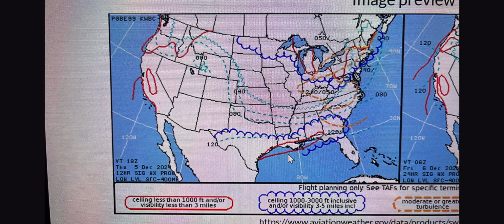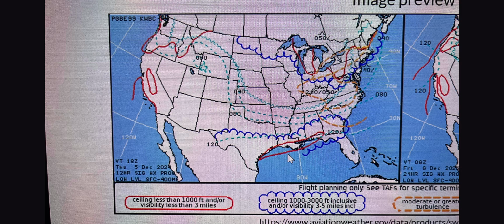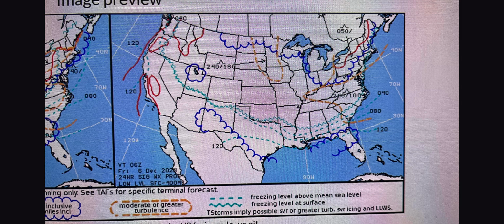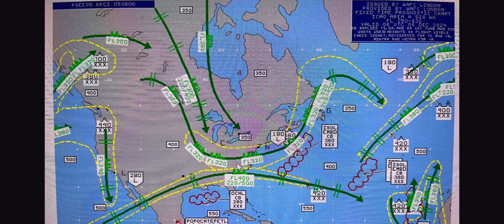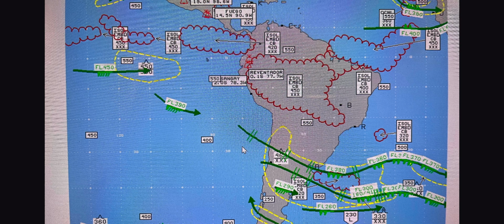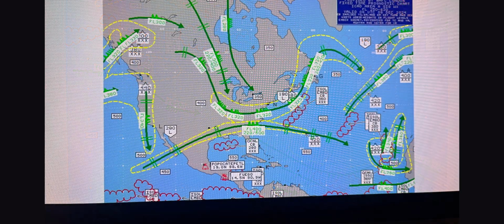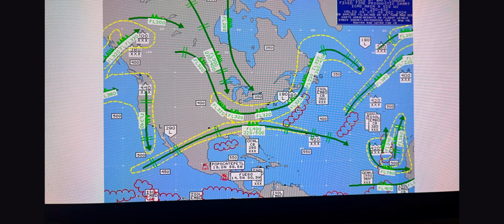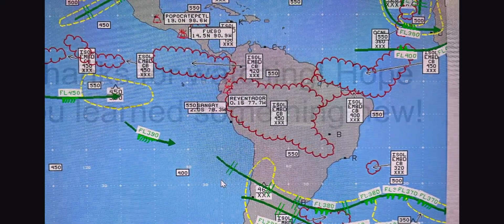December 6, 2024